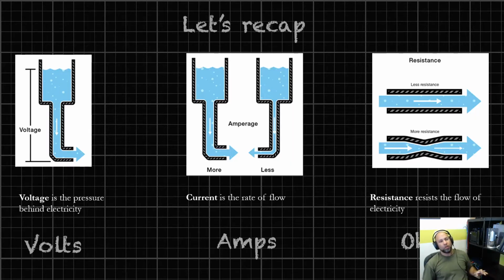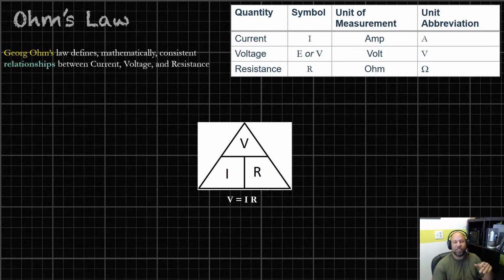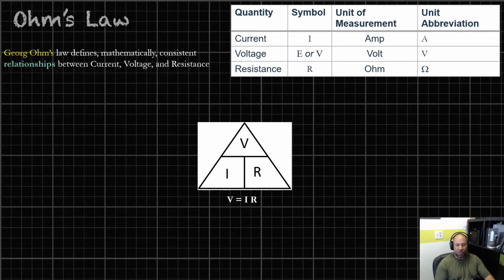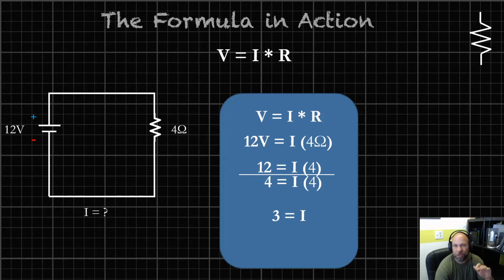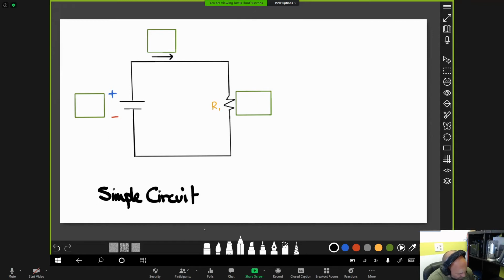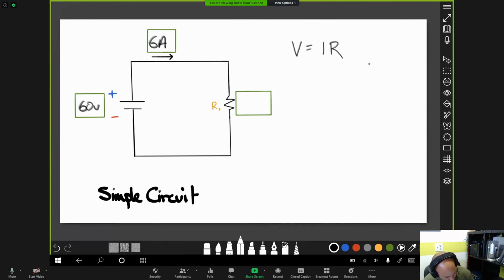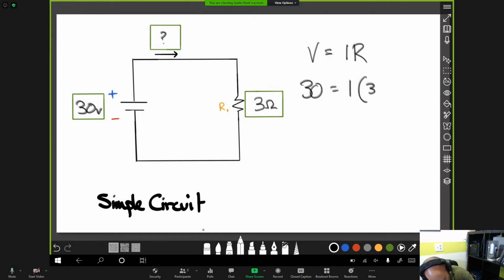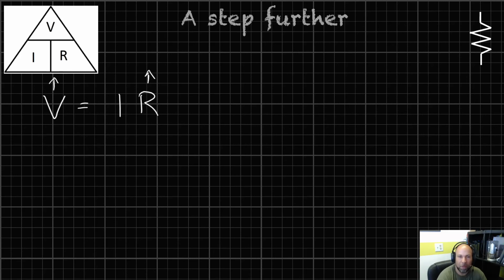ESYST-101 - (Lecture) - Week 02x1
Intro to Ohm's Law (Part I)